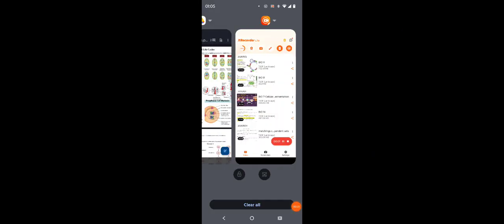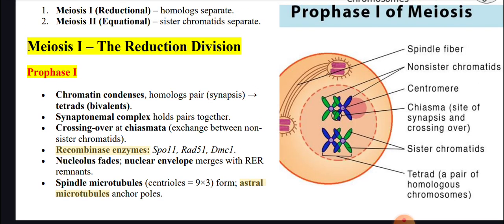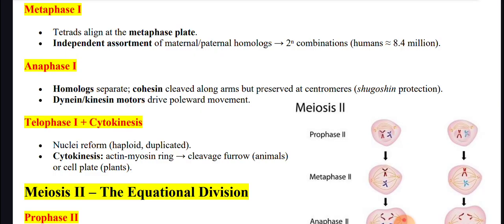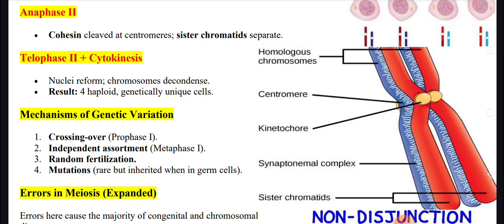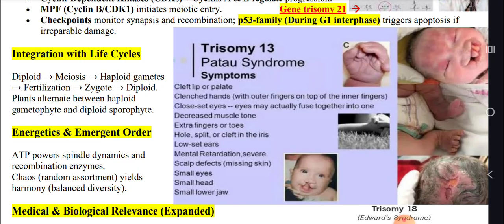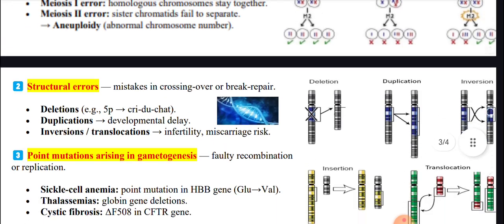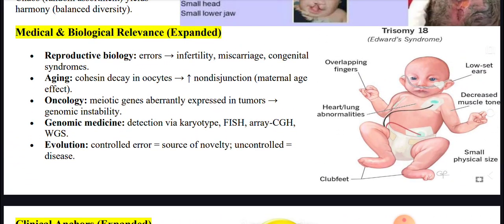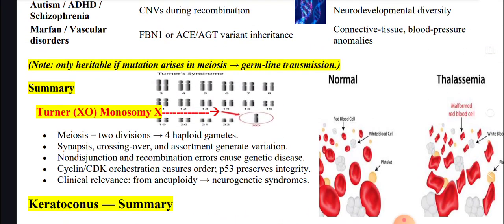Bio 10 meiosis